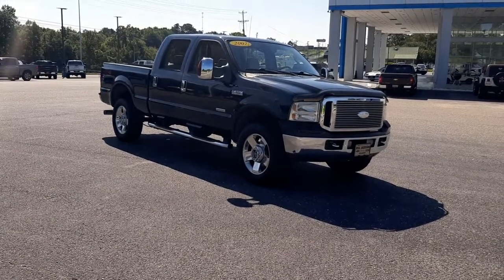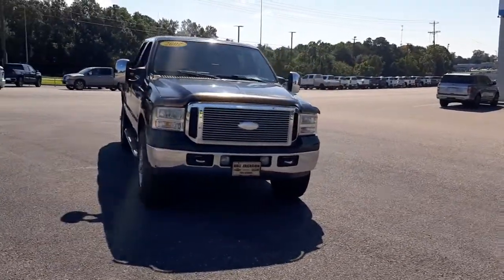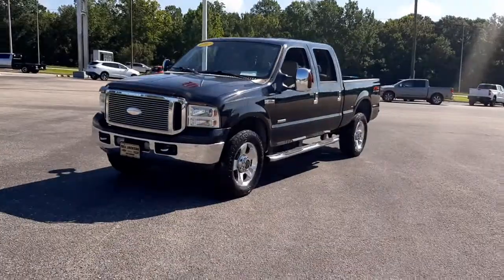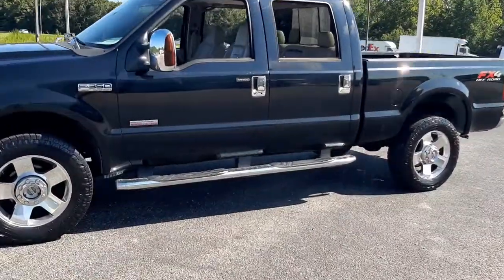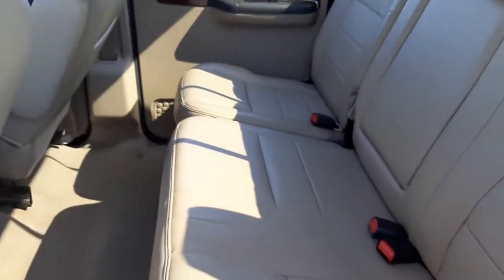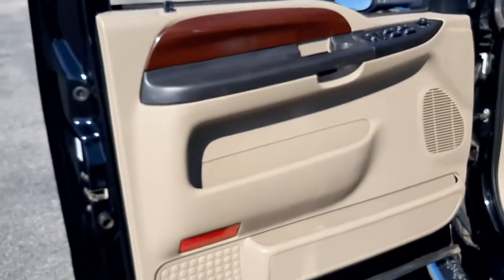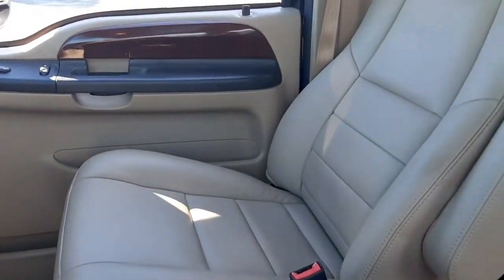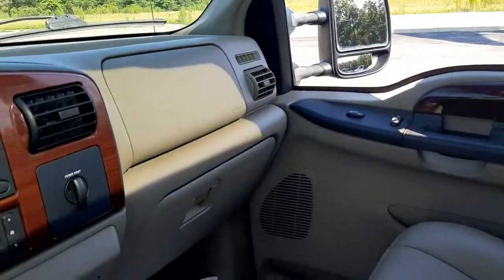2007 Ford F-350SD Troy, Brundidige, Luverne, Enterprise, Ozark, AL T239892B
Black Clearcoat Used 2007 Ford F-350SD available in Troy, Alabama at Bill Jackson Chevrolet. Servicing the Brundidge, Luverne, Enterprise, Ozark, AL area.

Clean CARFAX. Black Clearcoat 2007 Ford F-350SD Lariat 4WD TorqShift 5-Speed Automatic with Overdrive Power Stroke 6.0L V8 DI 32V OHV Turbodiesel Power Stroke 6.0L V8 DI 32V OHV Turbodiesel, 4WD, 4x4 Decal, ABS brakes, Alloy wheels, Branded Rancho Front and Rear Shocks, FX4 Off-Road Package, Illuminated entry, Remote keyless entry, Transfer Case & Fuel Tank Skid Plate Package.brbrBill Jackson has been serving the community for over 40 years!! Bill Jackson Chevrolet Buick GMC is your trusted Buick, GMC and Chevrolet dealership in Troy and the reason why our loyal customers keep coming back. From the time you enter our showroom when you service with us, you can expect to be treated like family, each and every visit. We offer an extensive inventory, as well as our competitive lease specials, finance options and expert auto service. We are dedicated to providing exceptional customer service and being an integral part of our community. Odometer is 127783 miles below market average!brbrbrThis 2007 Ford F-350SD Lariat will not make it to the weekend!!